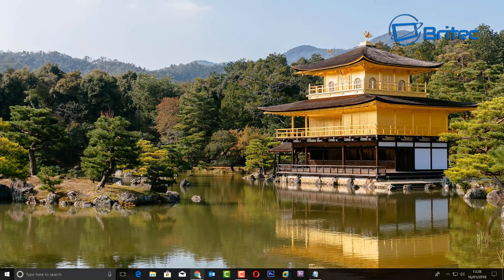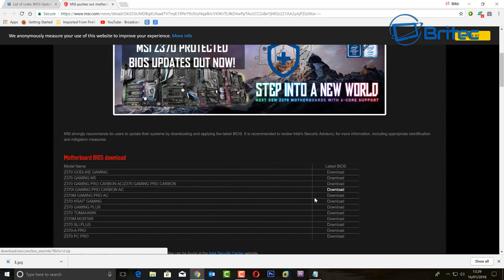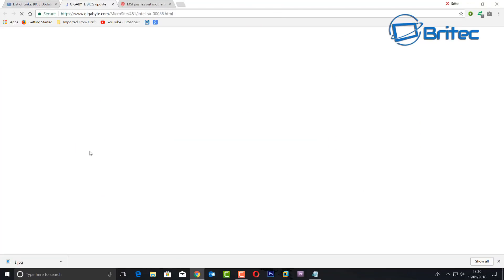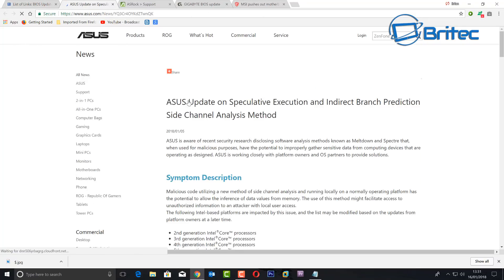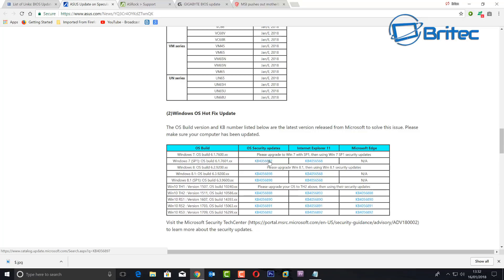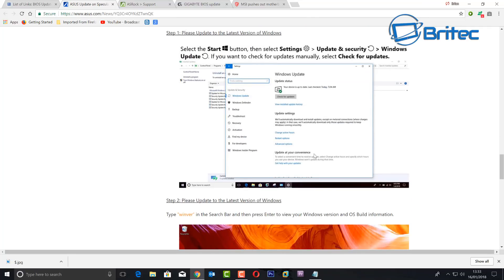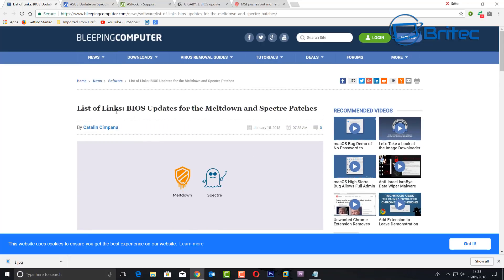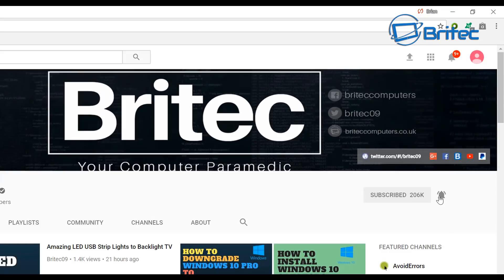Motherboard Vendors Release BIOS Update For Meltdown and Spectre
OS Build
OS Security updates
Internet Explorer 11
Microsoft Edge
Windows 7: OS build 6.1.7600.xx
Please upgrade to Win 7 with SP1, then using Win 7 SP1 security updates
Windows 7 (SP1): OS build 6.1.7601.xx
KB4056897
KB4056568
N/A
Windows 8: OS build 6.2.9200.xx
Please upgrade Win 8.1, then using Win 8.1 security updates
Windows 8.1: OS build 6.3.9200.xx
KB4056898
KB4056568
N/A
Windows 8.1 (SP1): OS build 6.3.9600.xx
KB4056898
KB4056568
N/A
Win10 TH1 : Version 1507, OS build 10240.xx
Please upgrade your OS to TH2 above, then using their security updates
Win10 TH2 : Version 1511, OS build 10586.xx
KB4056888
KB4056893
KB4056888
Win10 RS1 : Version 1607, OS build 14393.xx
KB4056890
KB4056890
KB4056890
Win10 RS2 : Version 1703, OS build 15063.xx
KB4056891
KB4056891
KB4056891
Win10 RS3 : Version 1709, OS build 16299.xx
KB4056892
KB4056892
KB4056892